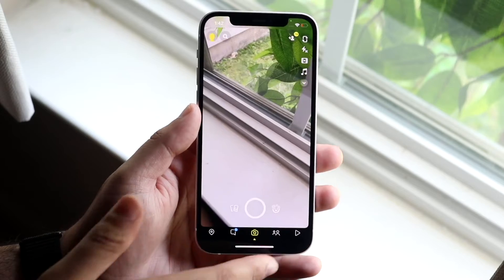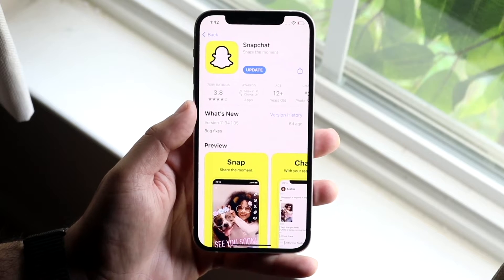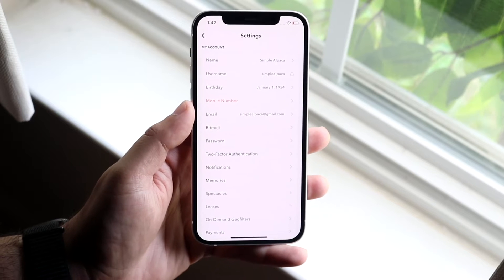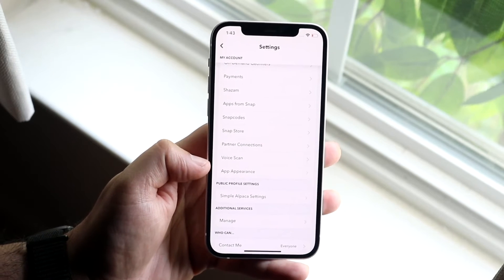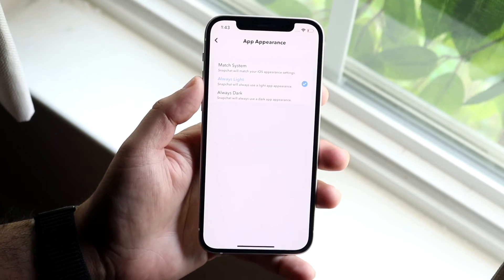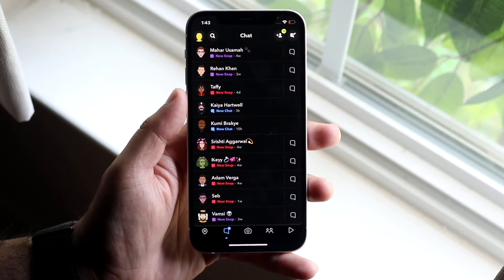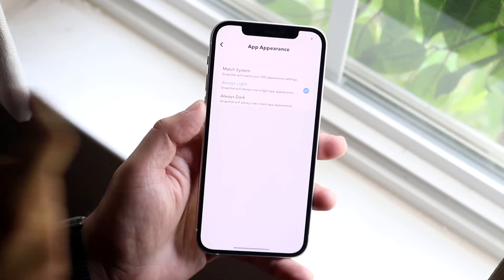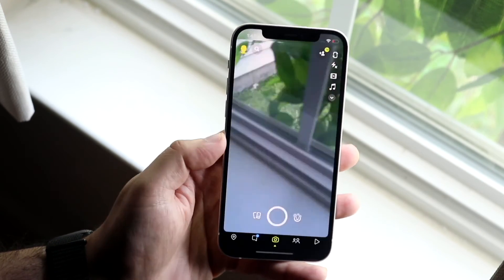How To Get Dark Mode On Snapchat